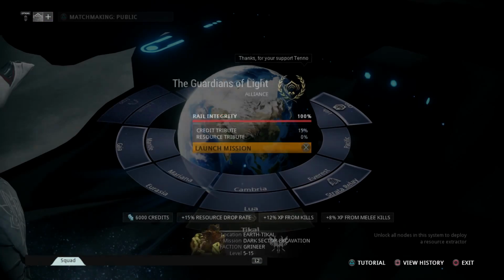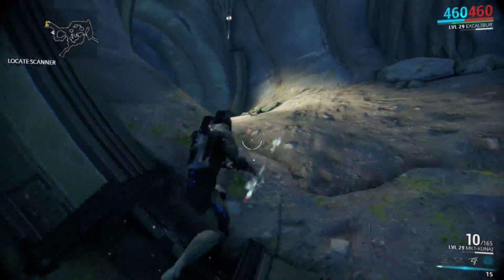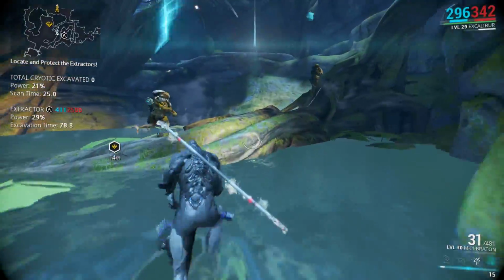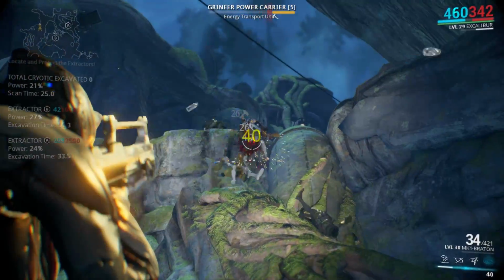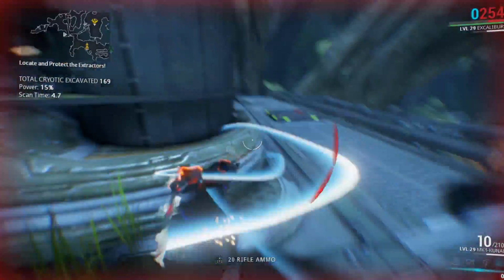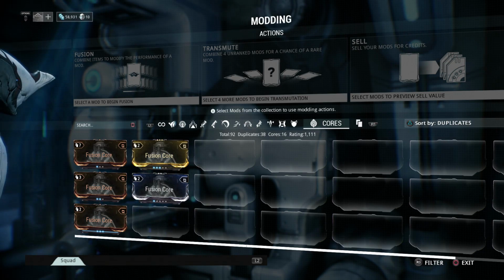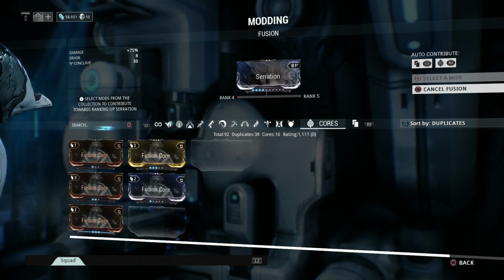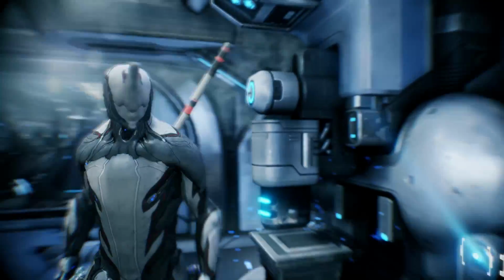Warframe : Beginners Guide Episode 6 How to get Fusion cores and Void Keys EASY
in this video i show you guys how to Farm for Fusion cores and obtain Void keys, void keys will be used in episode 8 , i explain how the excavation game type works

►About Warframe